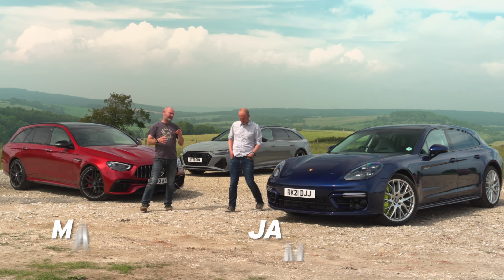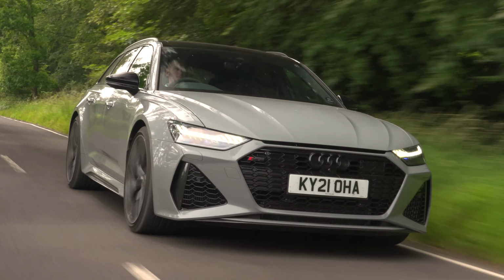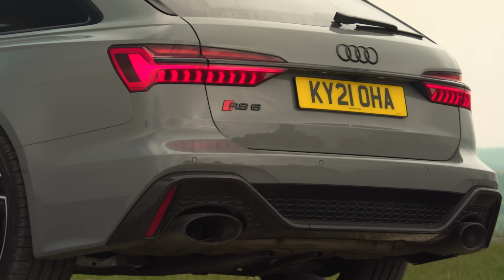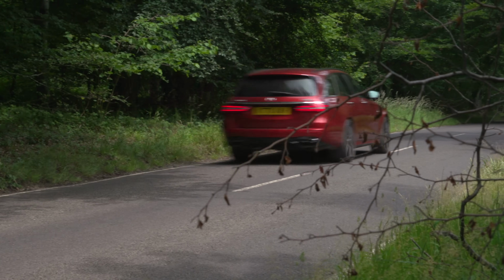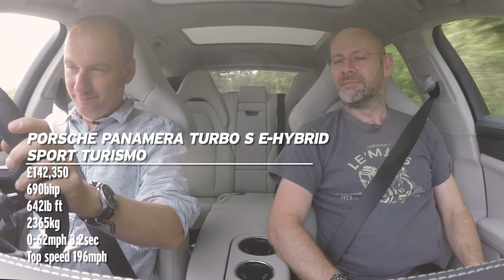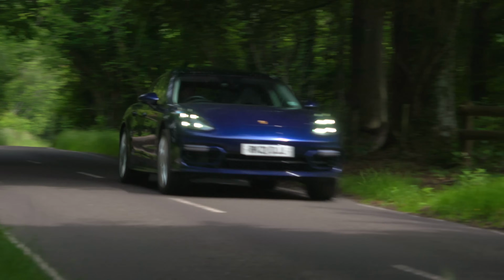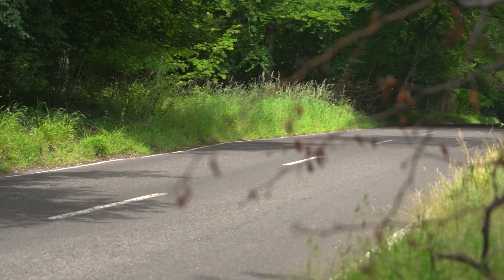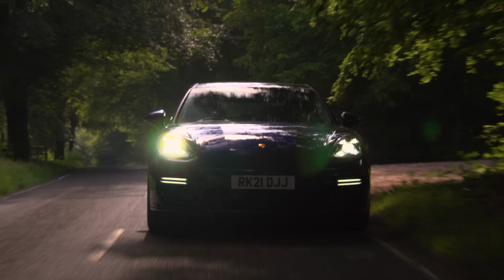Mercedes-AMG E63 vs Audi RS6 vs Porsche Panamera Turbo S E-Hybrid | Super-estate shootout! | Autocar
All the car you'll ever need. Is that a thing? It feels like, with these three cars, it could be. We've got three super estates together, cars that are meant to do everything from entertain you to transporting a family and a brace of golden retrievers, to see which is the car to rule them all.

One is the all-new Audi RS6 Avant TFSI Quattro. Like the others, we'll drop its full specification below but also like the others, it's a 4.0-litre, four-wheel drive car with a V8.

The Mercedes-AMG E63 S Estate 4Matic+ brings with it a more rear-biased four-wheel drive setup and a little more power than the Audi but there's not much between them on straight-line speed, power, price, or economy.

The slight outlier is the Porsche Panamera Turbo S E-Hybrid Sport Turismo, largely because of the 'E-Hybrid' bit. While it still has a 4.0 V8 - goody - it also has plug-in hybrid assistance, which means you might do your weekly commute without using any fuel at all. The system adds weight and price, but also power. It has lots more than the competitors.

Which, though, is finest super estate on earth? Join Matt Prior and James Disdale as they sit in a car together and talk it out. At some length.

Specifications:

Audi RS6 Avant TFSI Quattro
Price £96,910
Engine V8, 3996cc, twin-turbo, petrol, plus 48V ISG
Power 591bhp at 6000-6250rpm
Torque 590lb ft at 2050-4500rpm
Gearbox 8-spd automatic
Kerbweight 2075kg
0-62mph 3.6sec
Top speed 155mph
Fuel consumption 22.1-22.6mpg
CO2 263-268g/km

Mercedes-AMG E63 S Estate 4Matic+ Night Edition Premium Plus
Price £101,565
Engine V8, 3982cc, twin-turbo, petrol
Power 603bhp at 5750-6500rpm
Torque 627lb ft at 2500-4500rpm
Gearbox 9-spd automatic
Kerbweight 2075kg
0-62mph 3.5sec
Top speed 180mph
Fuel consumption 22.8mpg
CO2 282g/km

Porsche Panamera Turbo S E-Hybrid Sport Turismo
Price £142,350
Engine V8, 3996cc, twin-turbo, petrol, plus electric motor
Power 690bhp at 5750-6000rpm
Torque 642lb ft at 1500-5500rpm
Gearbox 8-spd dual-clutch automatic
Kerbweight 2365kg
0-62mph 3.2sec
Top speed 196mph
Battery size 17.9kWh (total), 14.3kWh (usable)
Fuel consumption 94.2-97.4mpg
Electric range 31 miles
CO2 65-69g/km